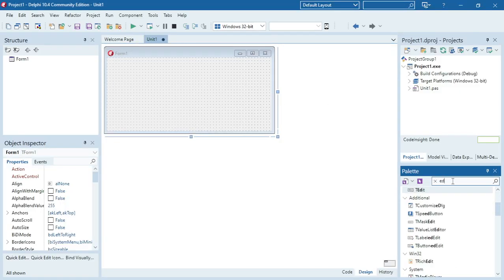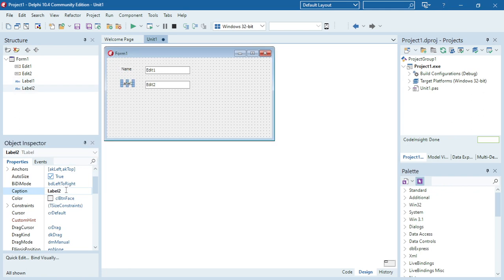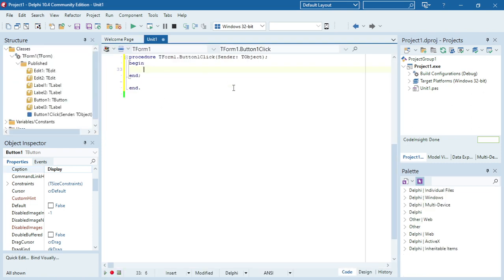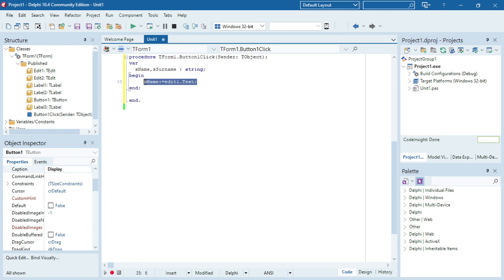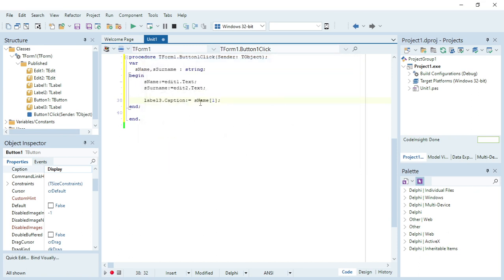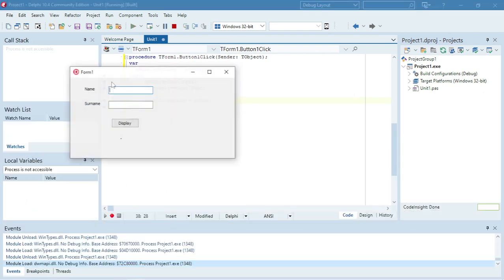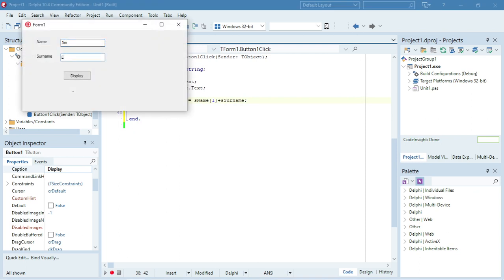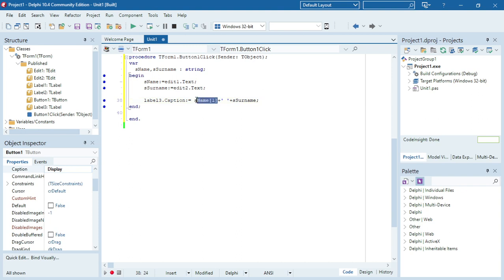Delphi - One char of string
How to extract one character out of a string.

PAT
Information technology
Delphi programming
Delphi Coding
Grade 10
Grade 11
Grade 12
Practical assessment task
Delphi tutorials
Delphi Tips
Delphi Tricks
Learn Delphi
Delphi walkthroughs